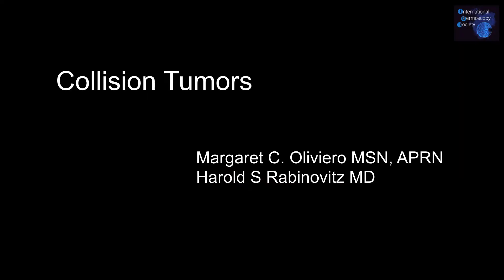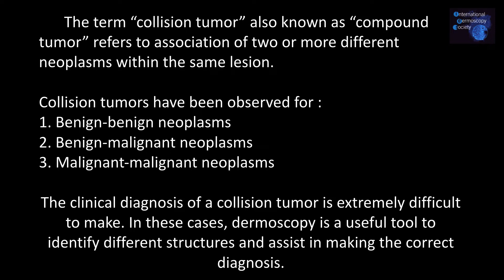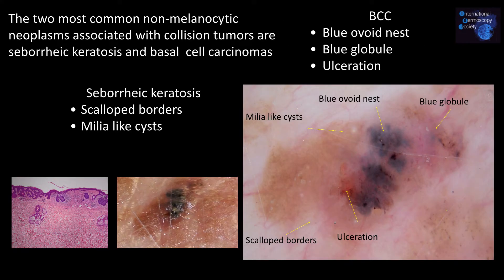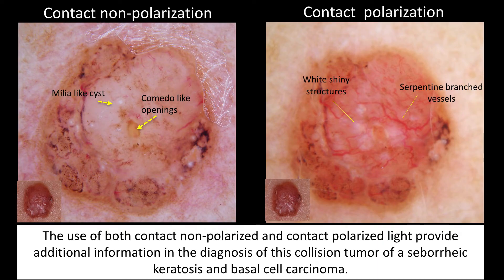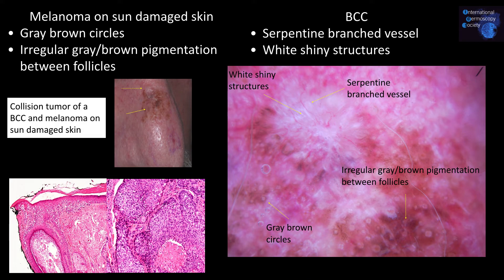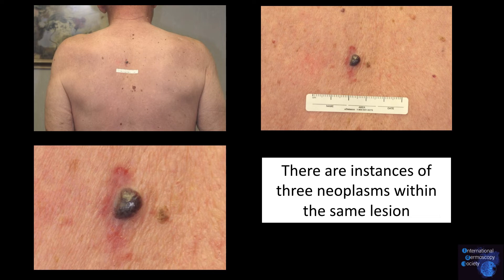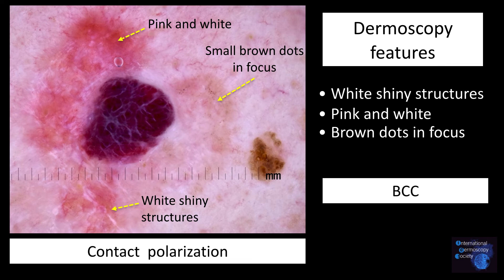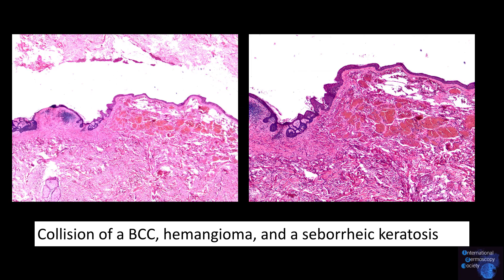Collision Tumors - Dr. Margaret C. Oliviero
Dermoscopy, dermatoscopy, dermoscopie, dermatoscopie, Dermatoskopie, international , dermatology, La Roche-Posay, dermoscopy, C.OLIVIERO, Collision tumors